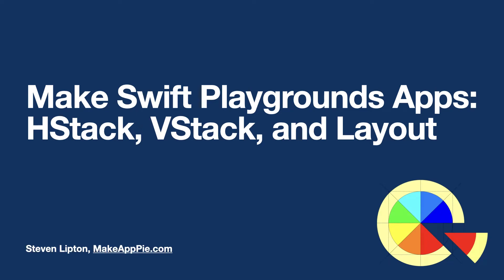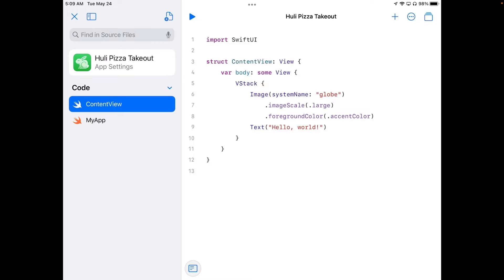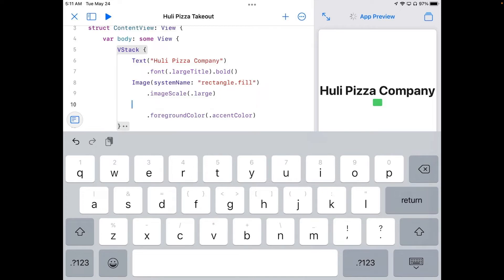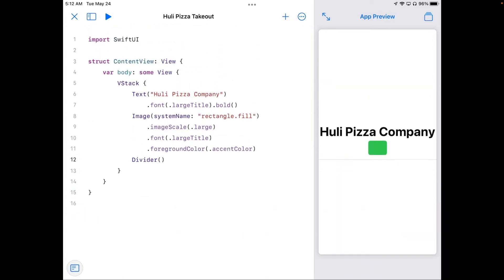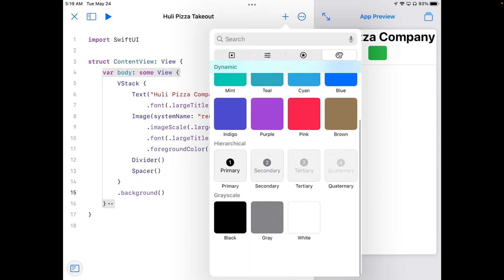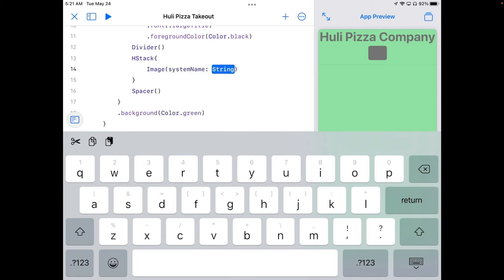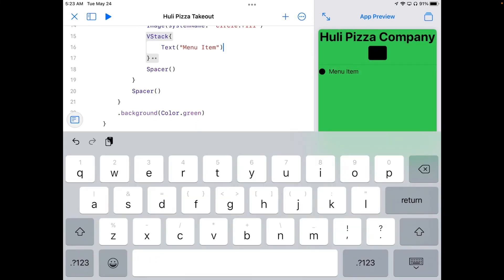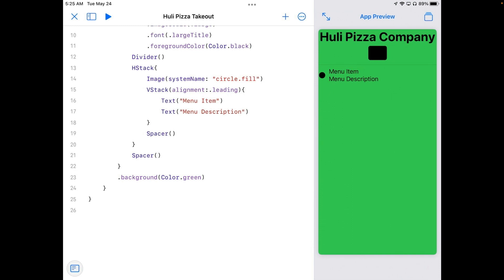Make Swift Playground Apps: HStack, VStack, and Layout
We'll get into the heart of SwiftUI Layout with the HStack and VStack views as we start a new app to order pizza. We'll layout out a wireframe for the app for menu items and a title.